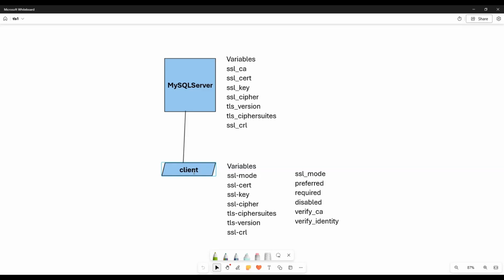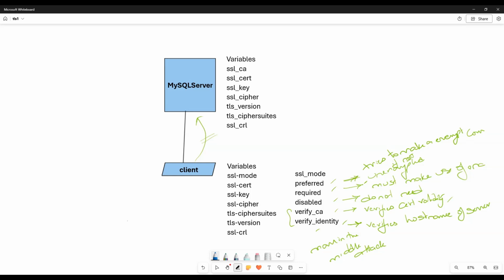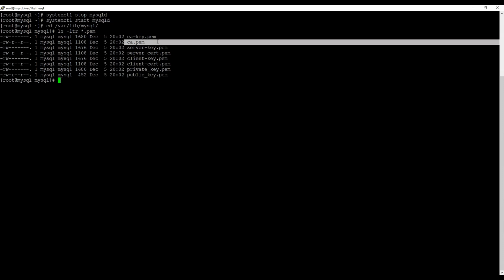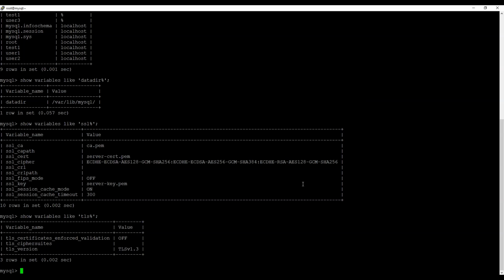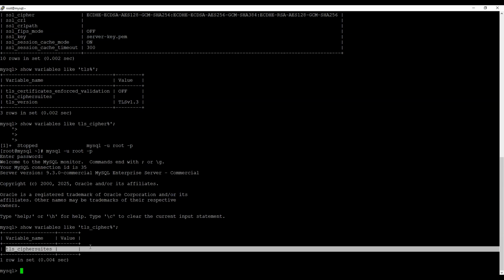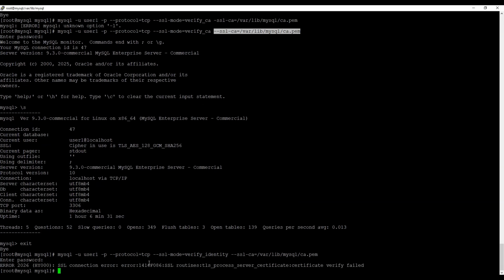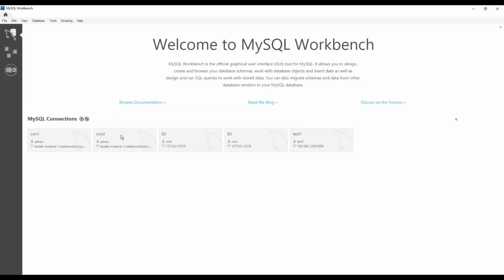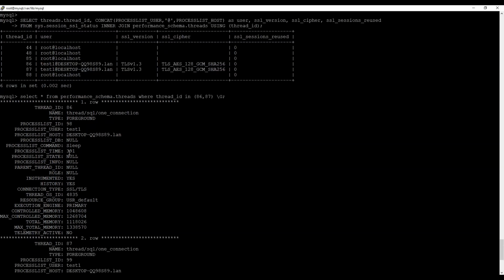TLS encryption in MySQL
Explains basic TLS concepts and shows different encryption modes to connect, client side and server-side variables for encryption
ssl-mode - preferred, required, disabled,verify_ca,verify_identity
how to verify if a session is encrypted
how to identify all encrypted connections to a MySQL Server